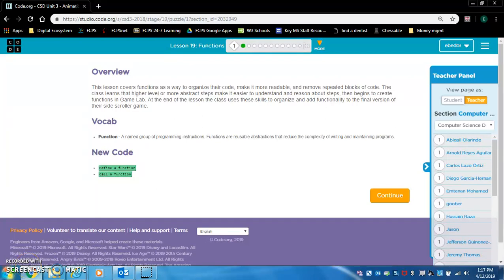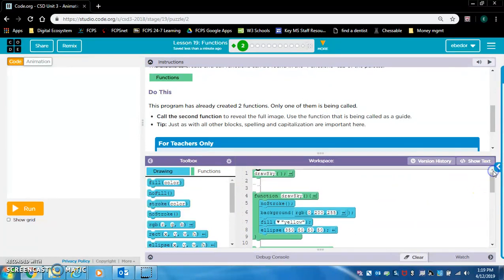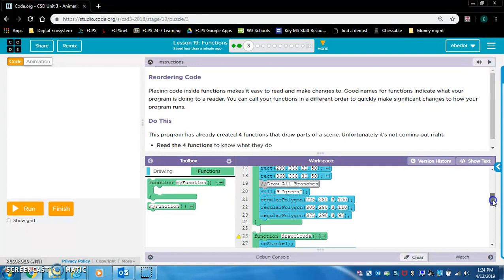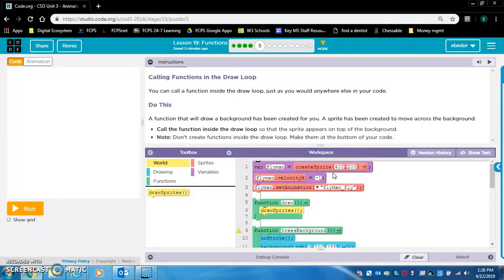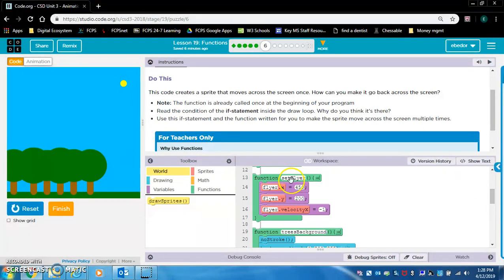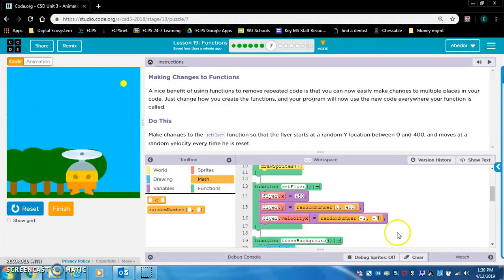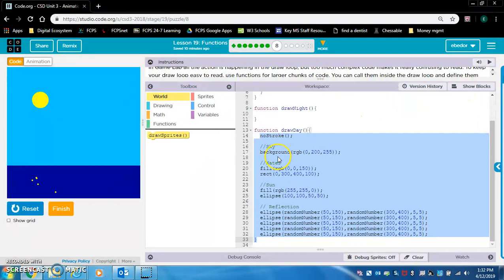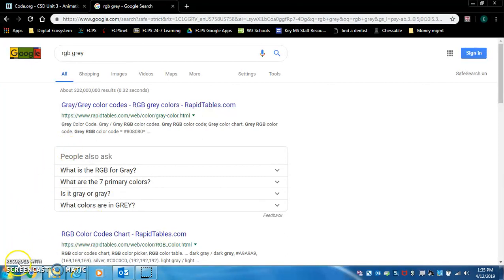Code.org | Computer Science Discoveries | Unit 3 Lesson 19 part 1 exercises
Teachers can use these videos as scaffolds for students who struggle with reading and following directions. Students can use these videos if they are having difficulties working through the exercises.